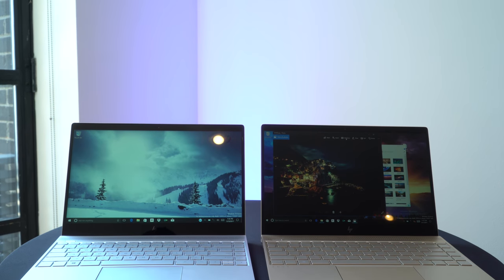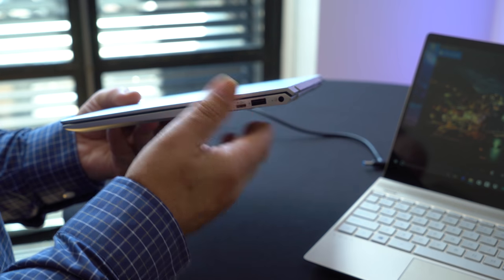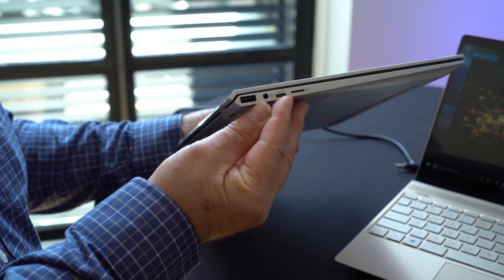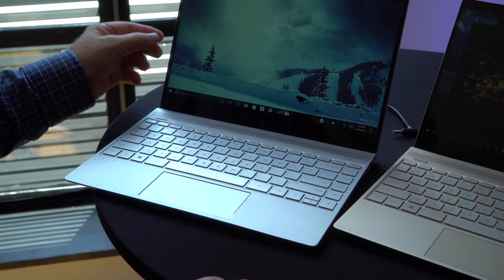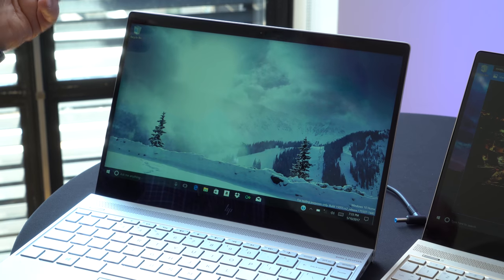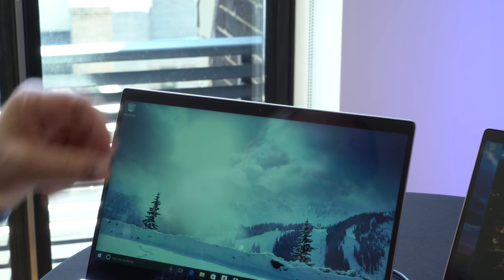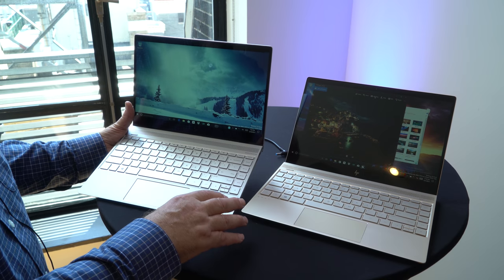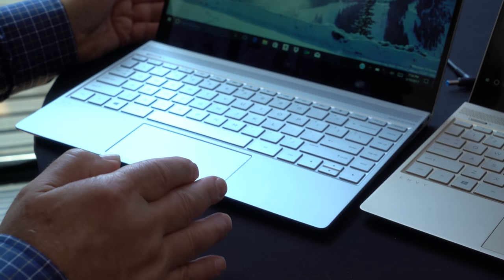HP Envy 13 (2017) hands-on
HP Envy 13 comes packed with Intel's latest Kaby Lake Core i5 processor, 8GB of RAM, and 128GB of SSD storage. The 13-inch IPS display also sports slim bezels and a 1920x1080 resolution. As for battery life, HP is claiming up to around 14 hours with mixed usage, or around 12 hours of video playback.